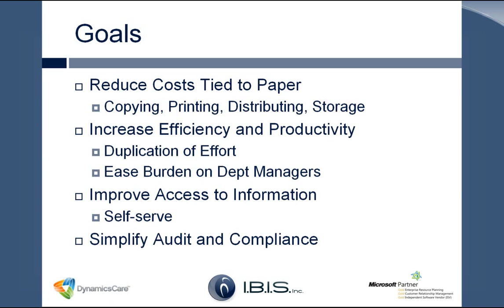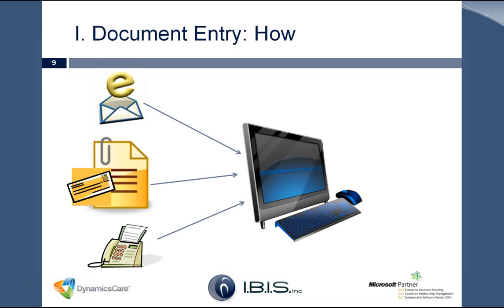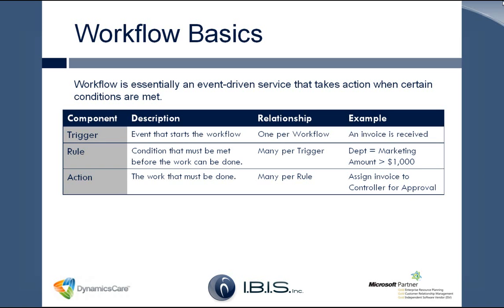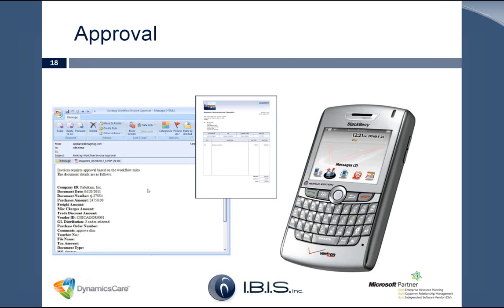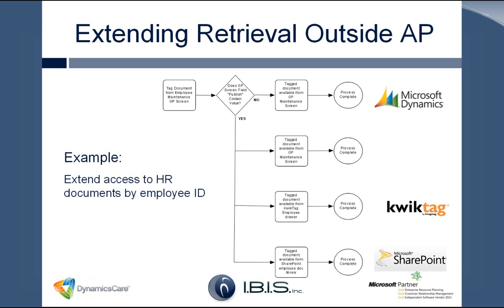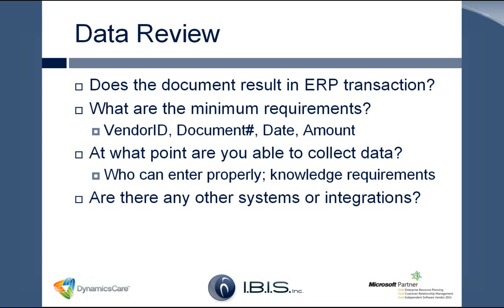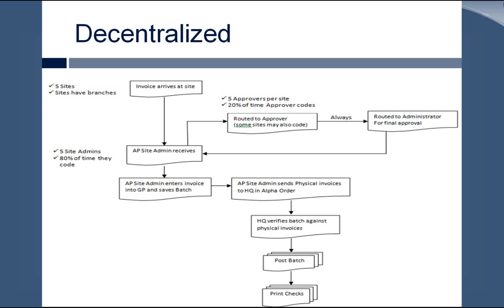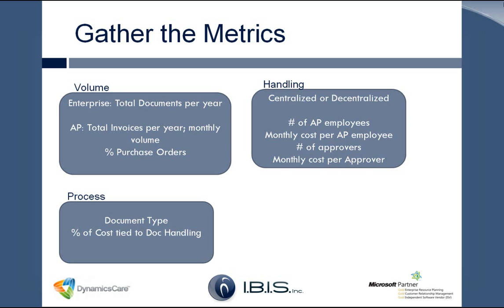ImageTag - AP Workflow Design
The implementation of a fully embedded Dynamics transactional content management system introduces an opportunity to re-engineer your processes to gain additional efficiencies. Join us for a virtual "hands-on" session on how to document your current AP document flow and approval process.